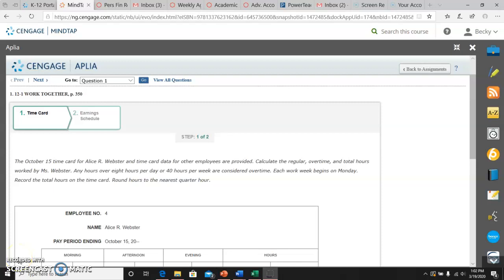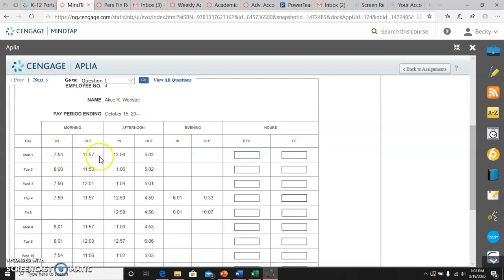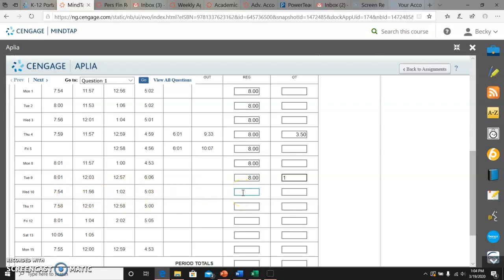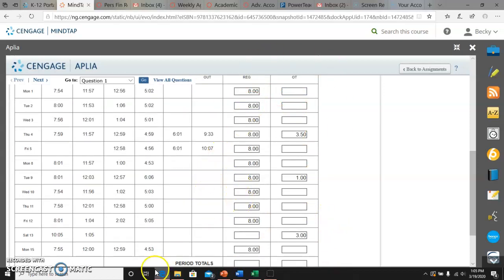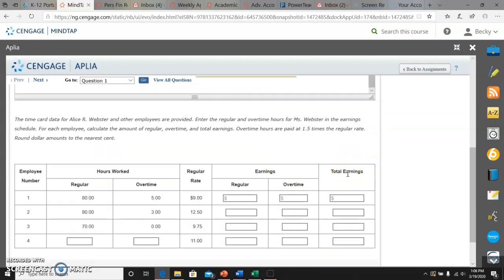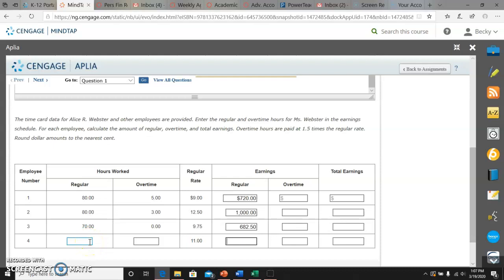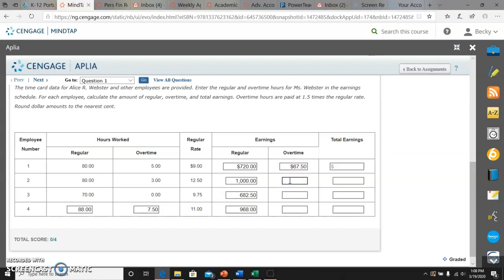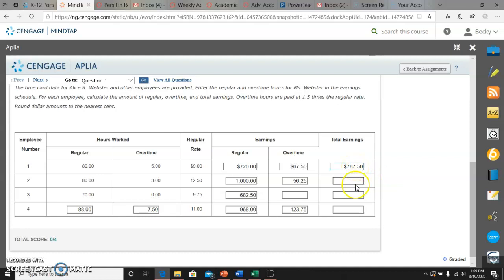12-1 Work Together, p. 350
Calculating hourly employee total earnings